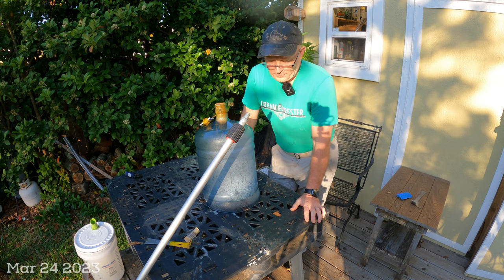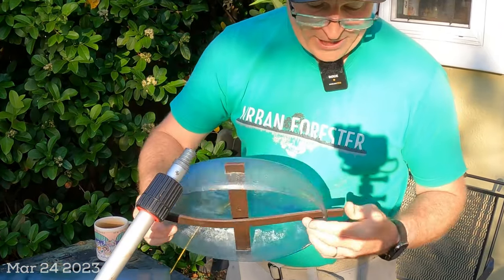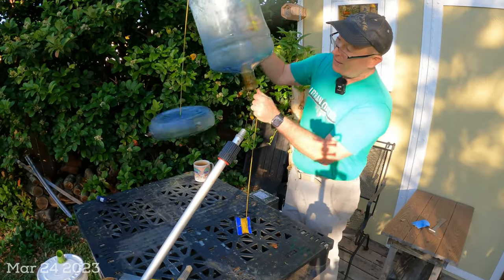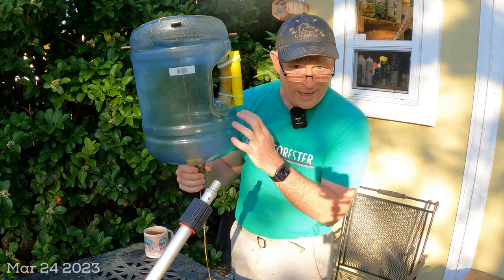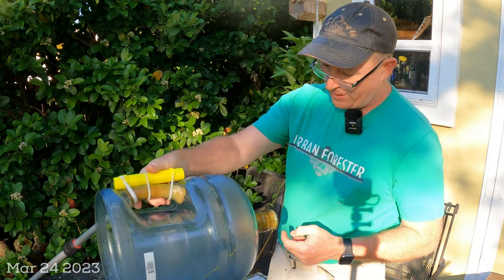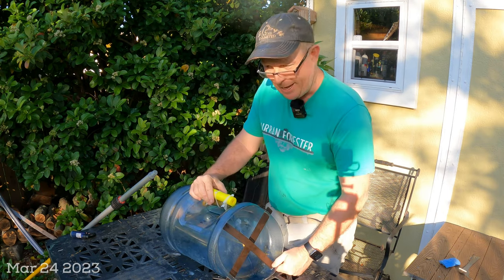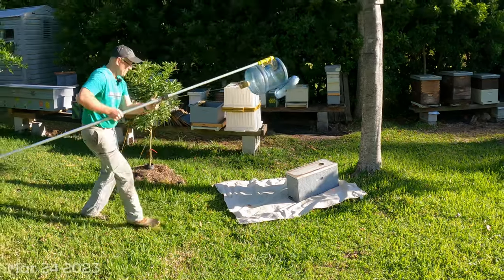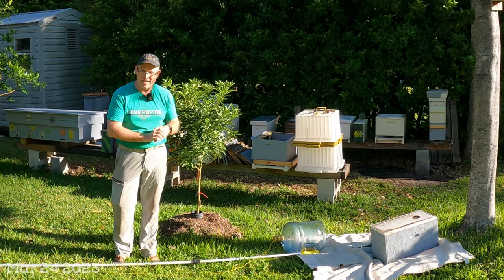My Swarm Capture Jug/Bucket - Jacksonville FL Zone 9a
The link to the handle that I created and 3d printed is